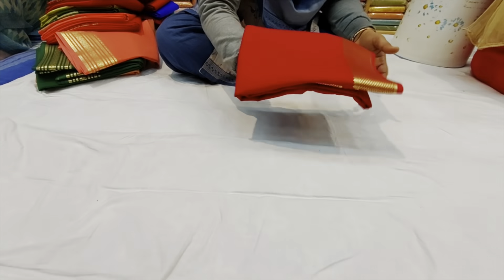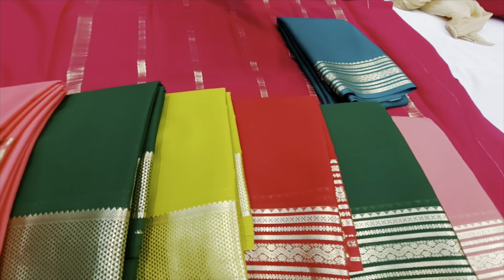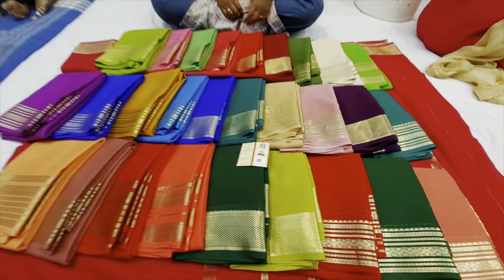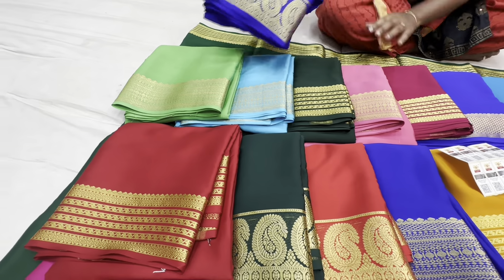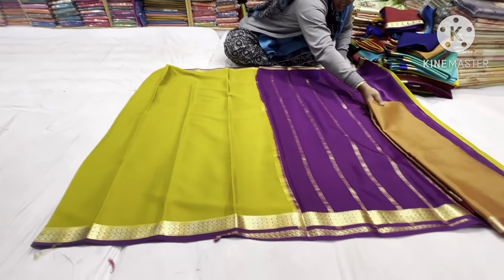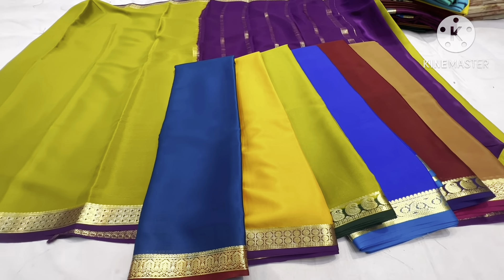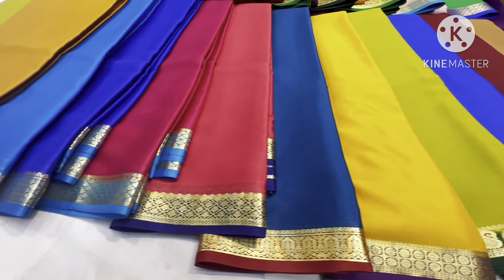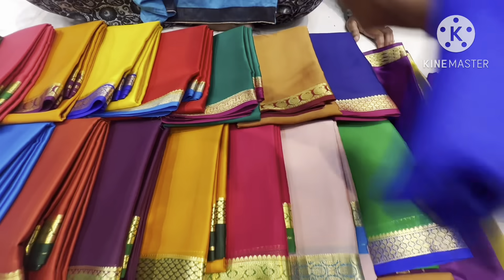Pure Mysore silk with water proof and silk mark || chickpet wholesale sarees shop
kanchi Co Sri Mahalakashmi society silk